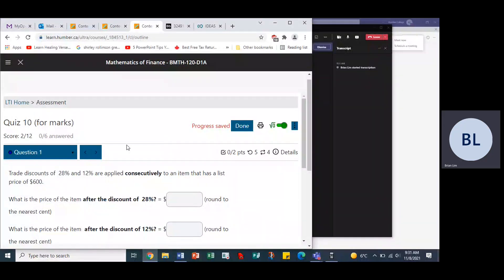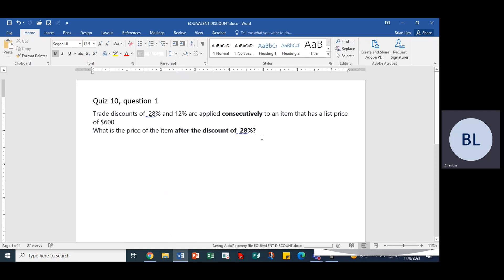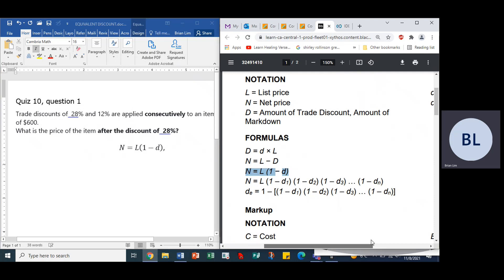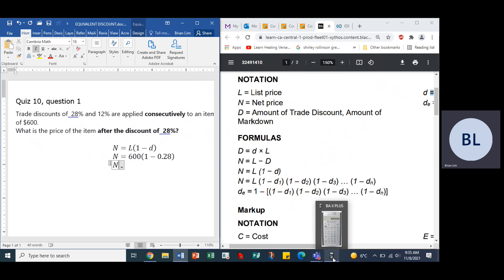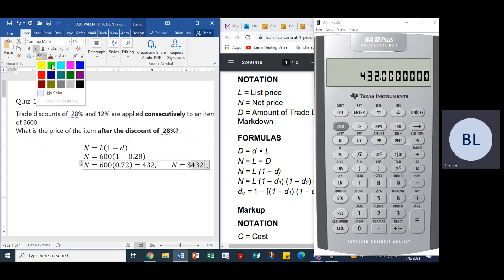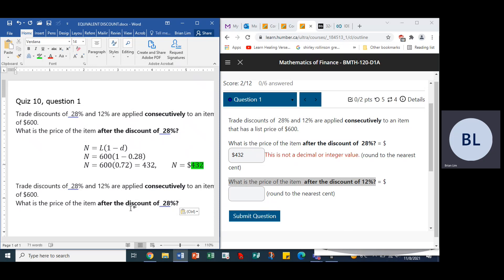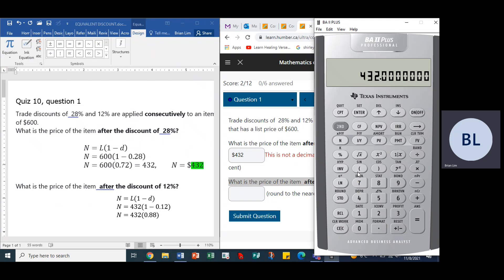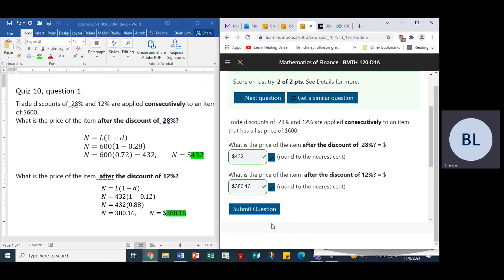Quiz 10, question 2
Trade discounts of 28% and12% applied consecutively.